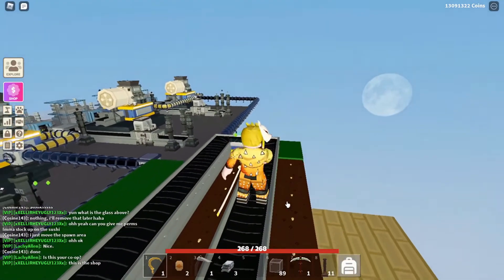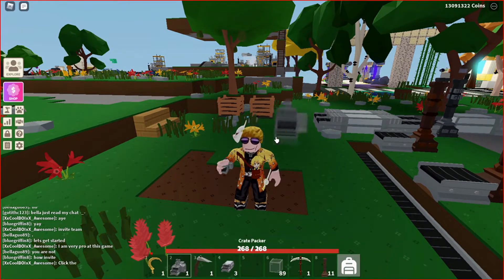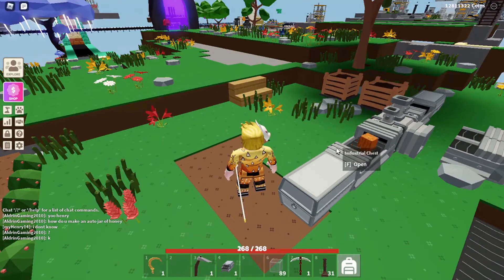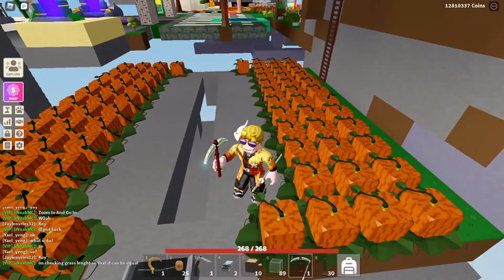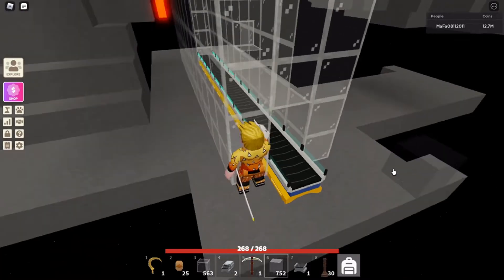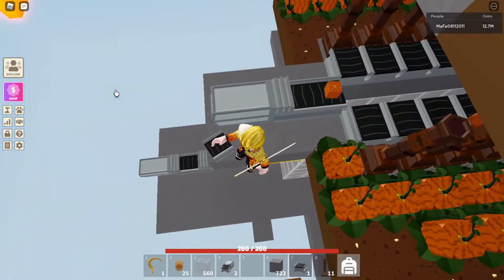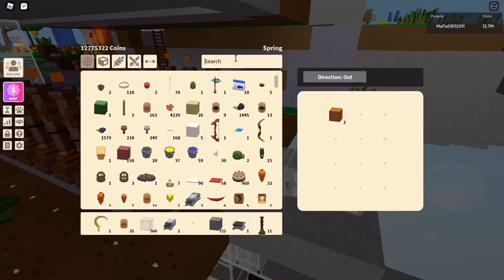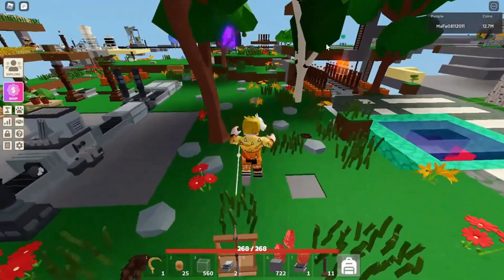How to Auto Farm Pumpkins - Islands - Roblox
In this video I will show you a way how to AUTO FARM PUMPKINS in the game Islands on Roblox.